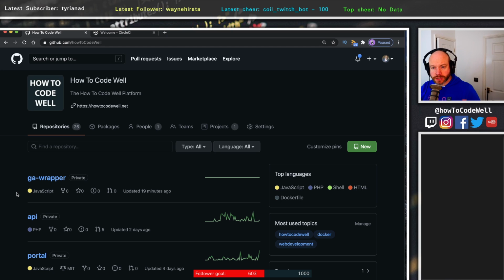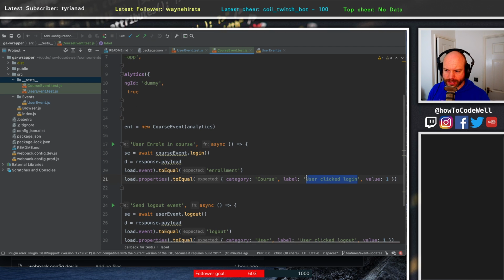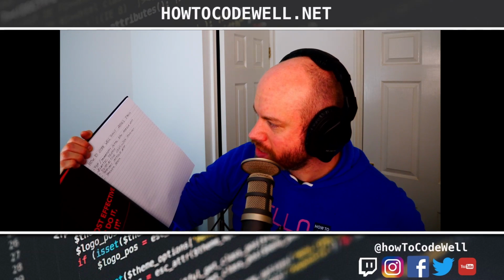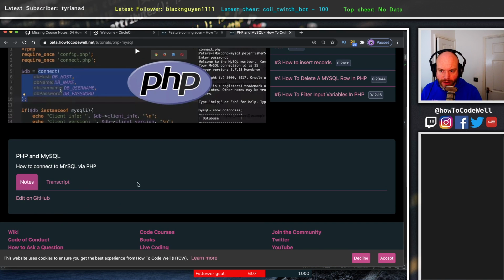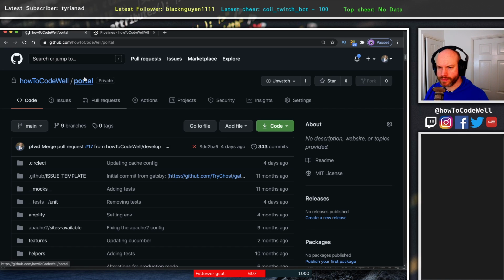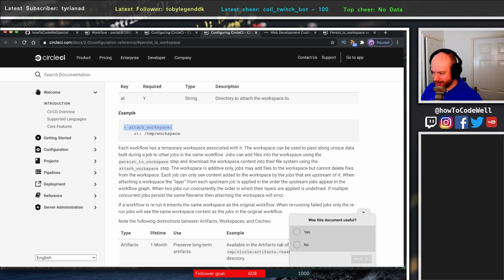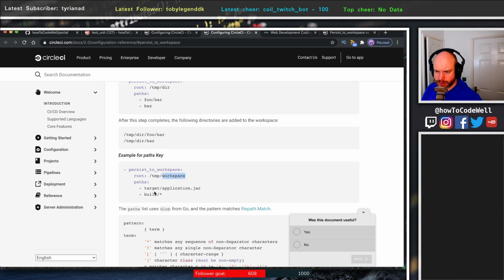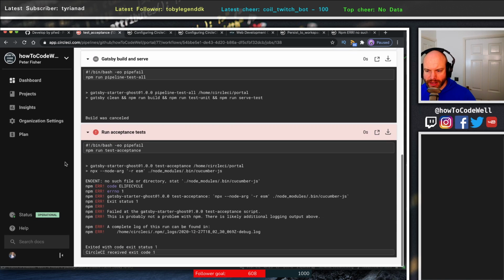[PHP JavaScript] Code Notes + JavaScript GA testing + PHP Test + Circle CI testing